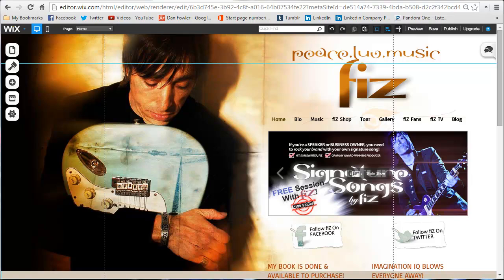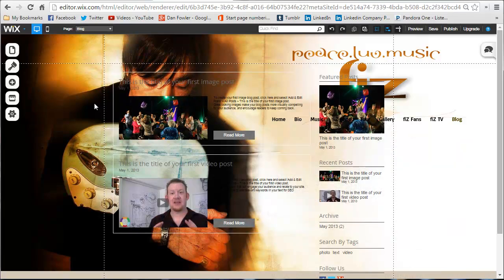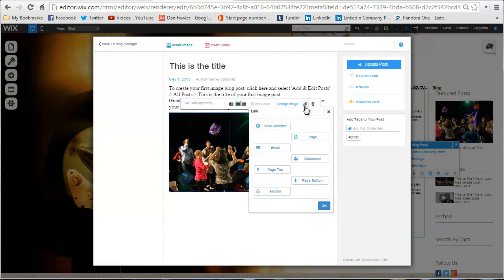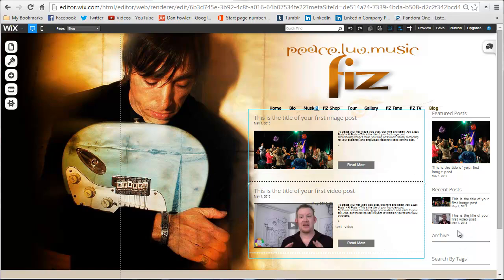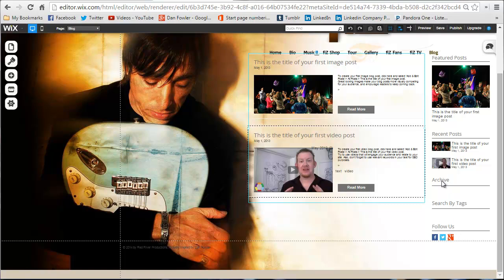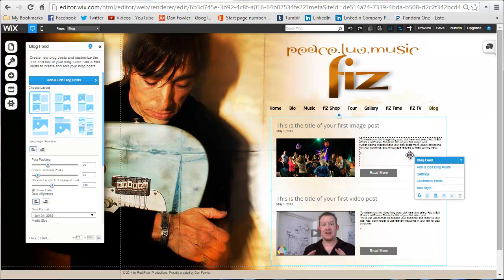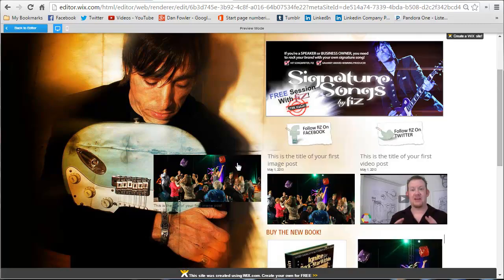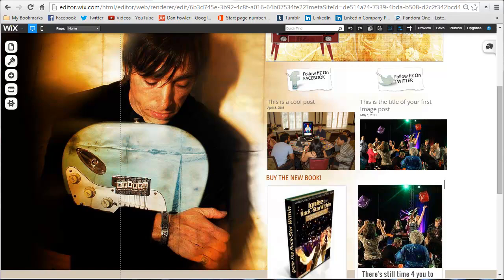Dan Fowler, The Imagination Engineer - Blog on Wix Tutorial